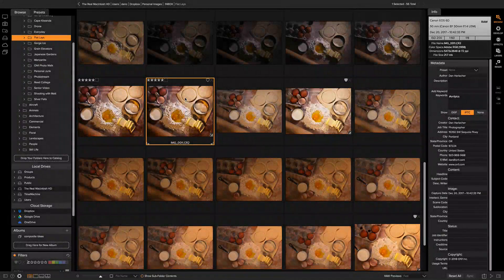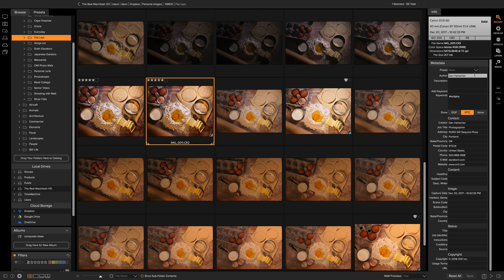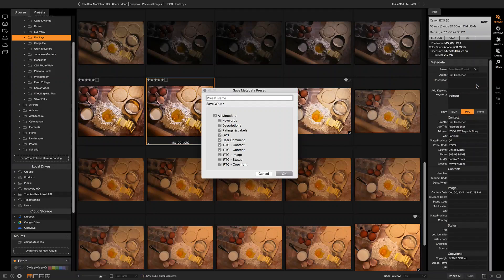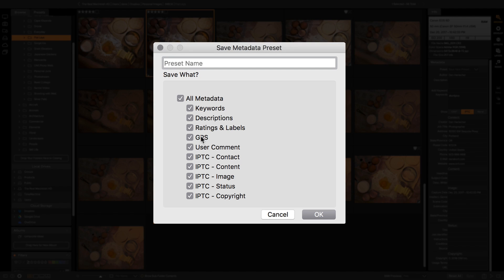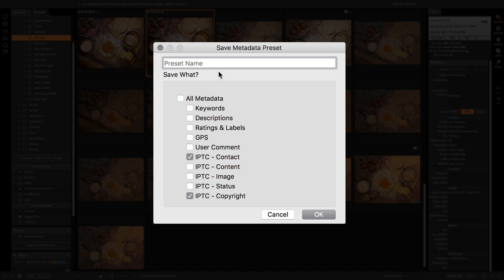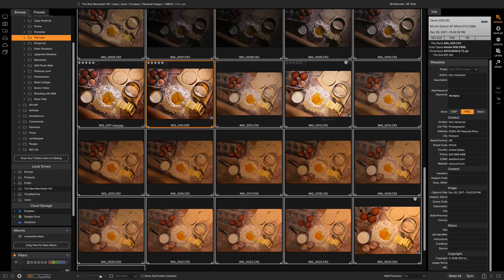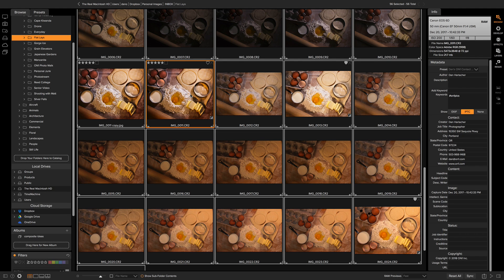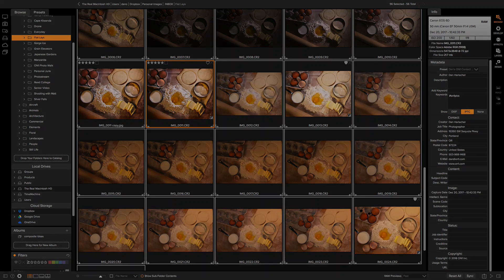Metadata Templates – ON1 Photo RAW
Metadata is a set of data that describes and gives information about other data. Photo metadata allows information to be transported with an image file, in a way that can be understood by other software, hardware, and end users, regardless of the format.

This new feature available in ON1 Photo RAW 2018.1 will allow you to control which sections of metadata you want to store in a preset to be applied across all your photos in these new metadata templates.